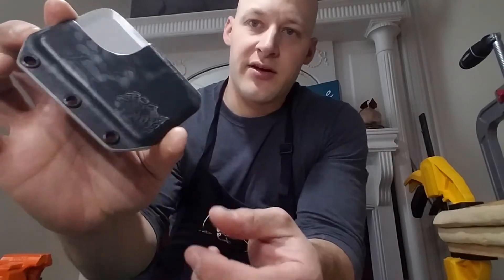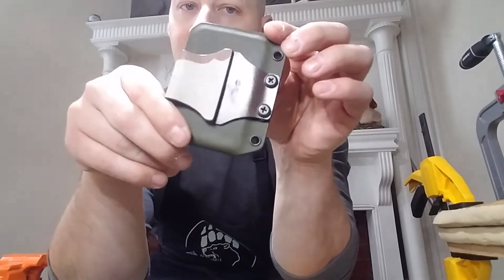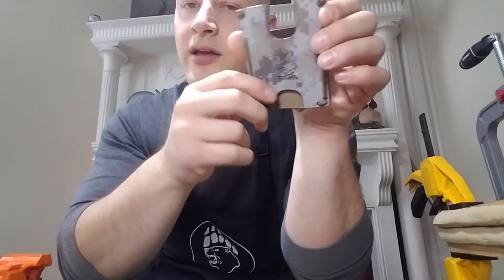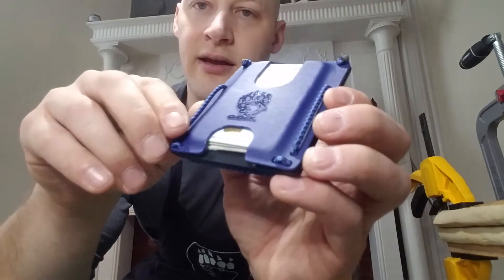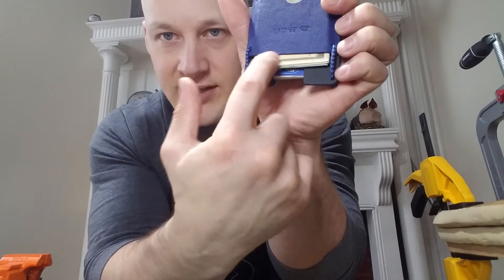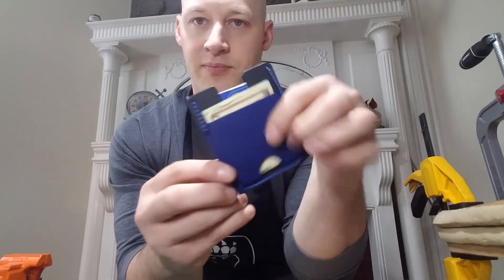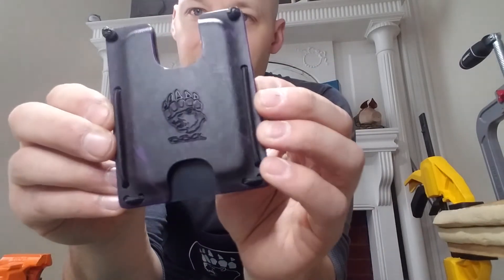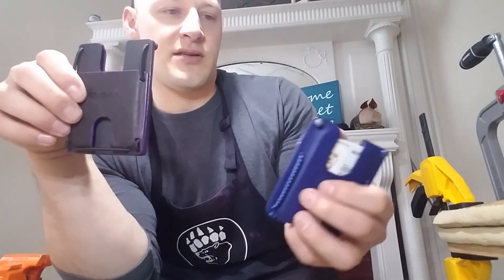Unique Kydex Wallet Design by Black Bear Custom Kydex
Hybrid between the classic shell and sandwich style wallets. Slim, comfortable, and very practical!

$35